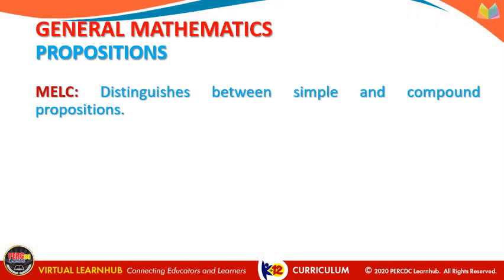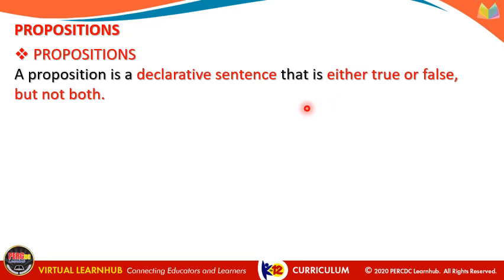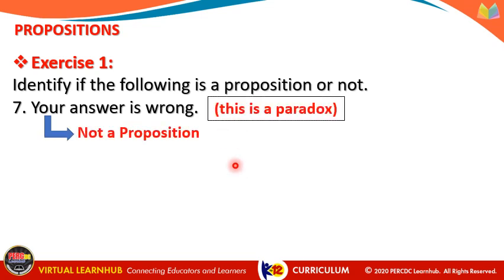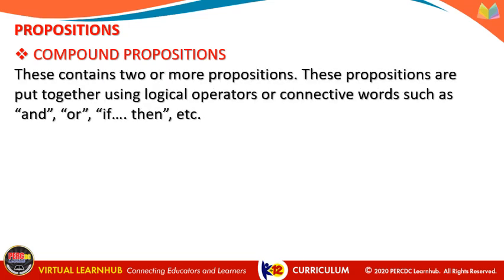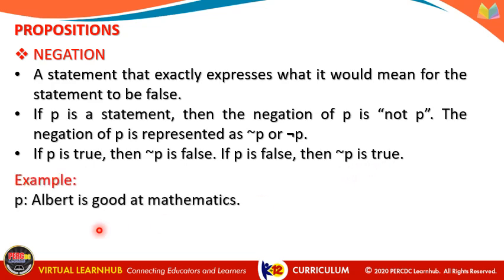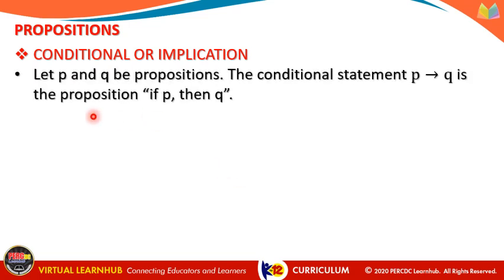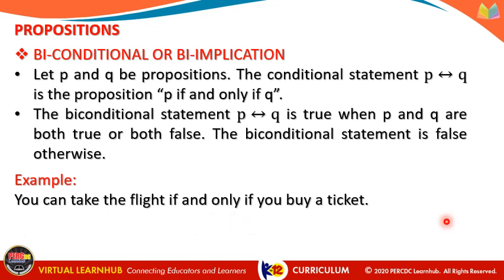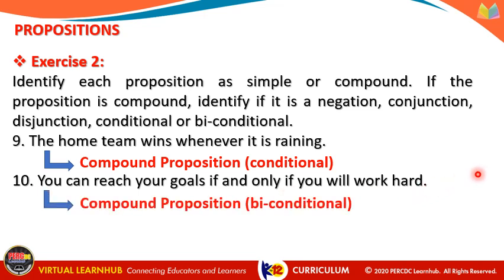LBV Gmath 3 1 1 Distinguishes between simple and compound propositions